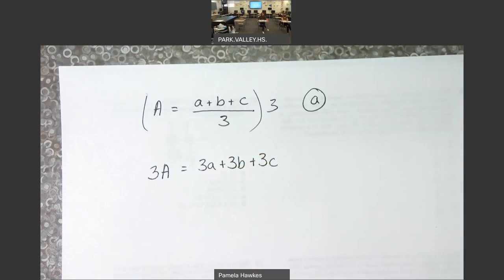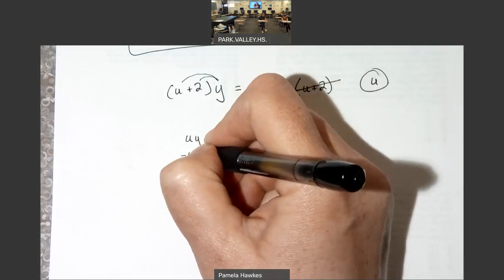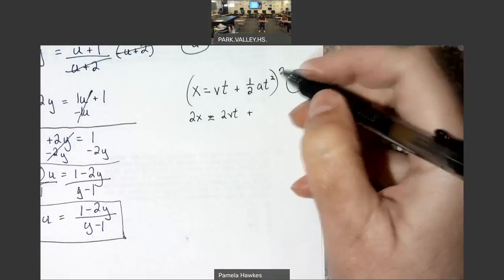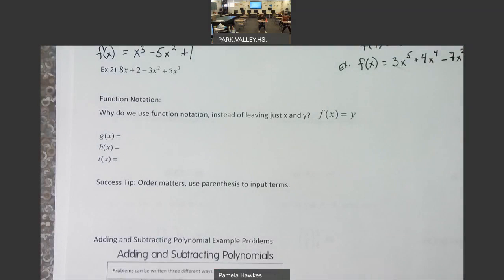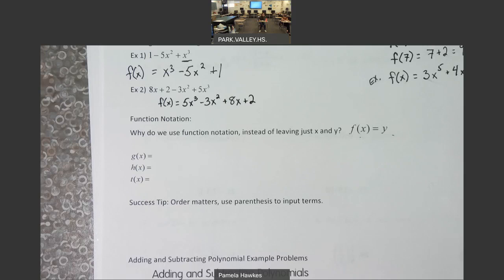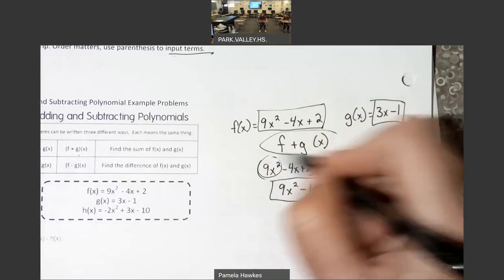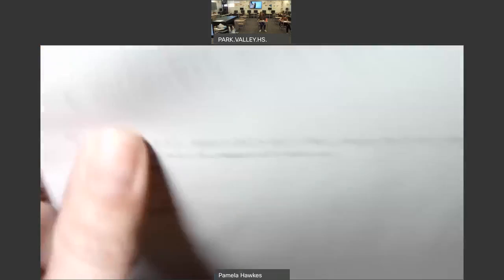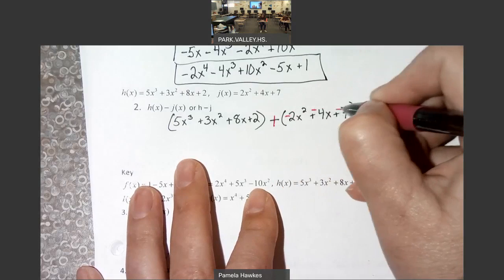9 10 Assignment 1 4